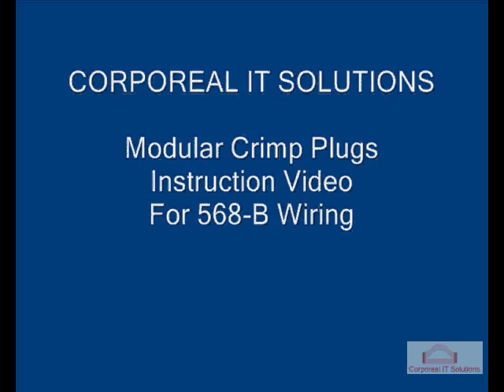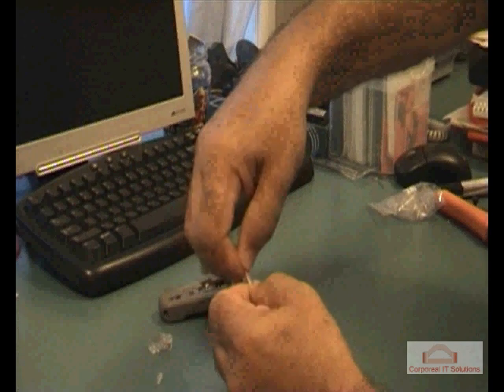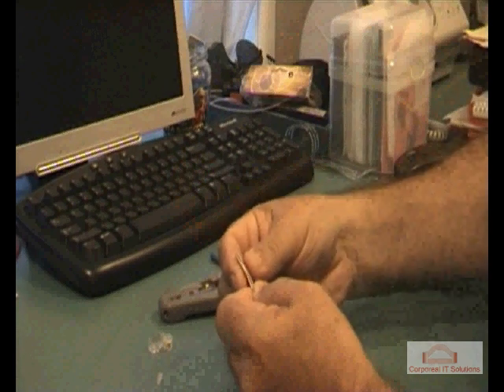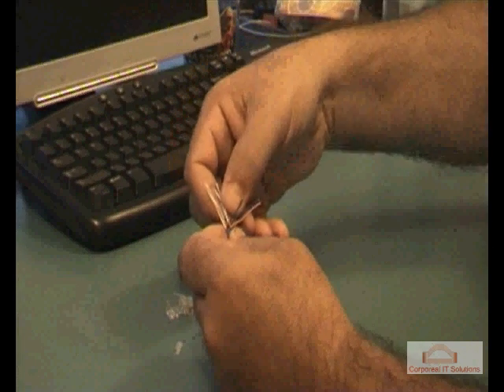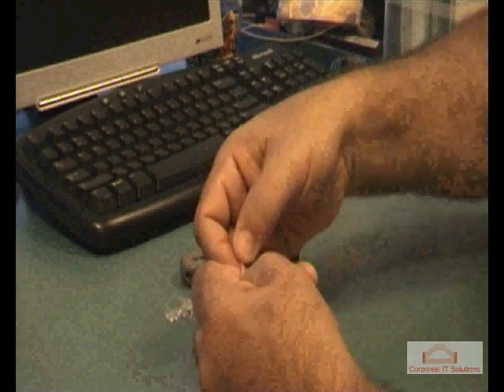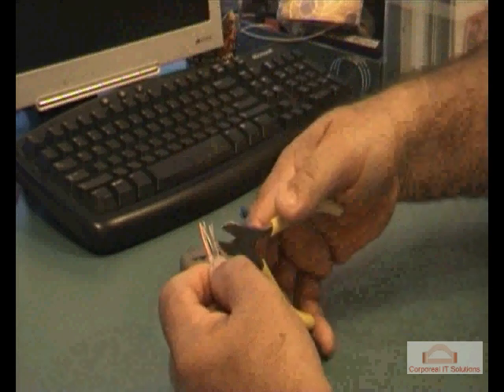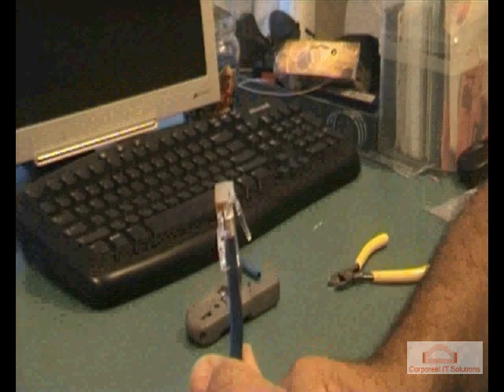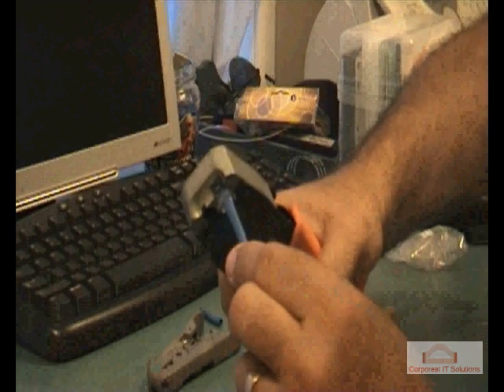How to connect a CAT6 patch cable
How to connect a CAT6 plug to a UTP patch cable video